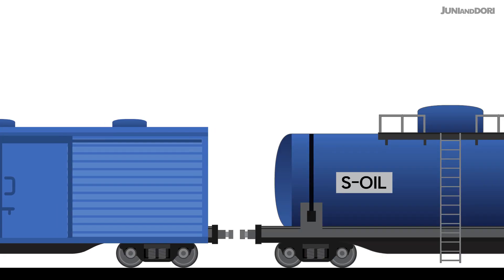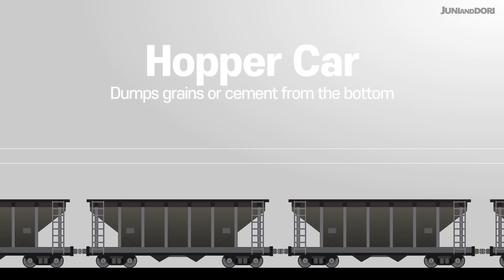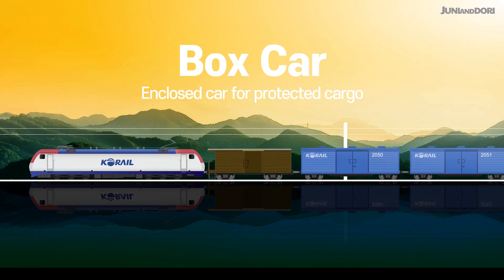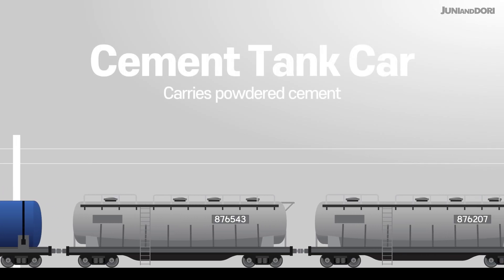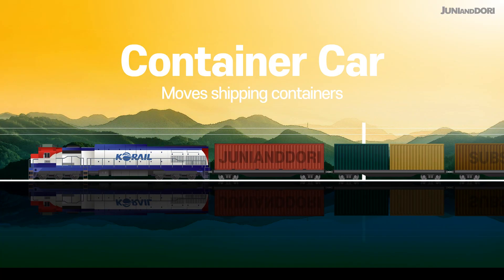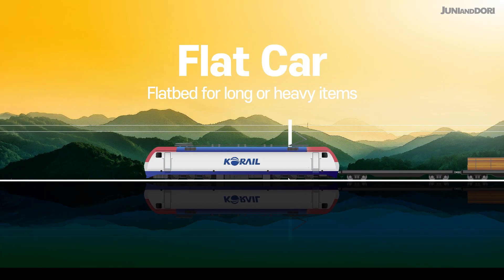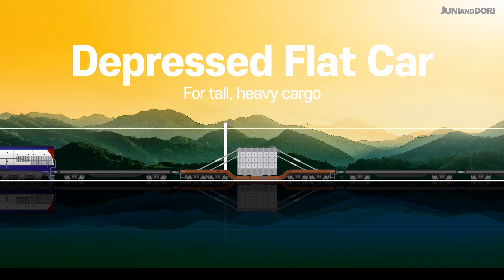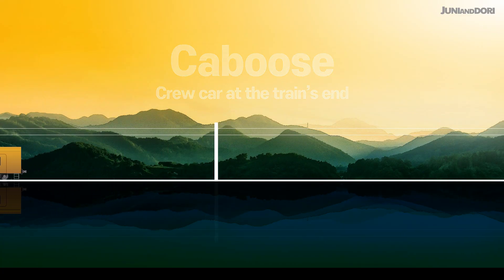Freight Train Cars Explained : Types of Freight Train Cars and Their Purposes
Gondola Car – Open car for bulk materials.
Hopper Car – Dumps grains or cement from the bottom.
Box Car – Enclosed car for protected cargo.
Tank Car – Sealed car for liquids and gases.
Cement Tank Car – Carries powdered cement.
Container Car – Moves shipping containers.
Autorack – Transports new cars.
Flat Car – Flatbed for long or heavy items.
Depressed Flat Car – For tall, heavy cargo.
Caboose – Crew car at the train’s end.

주니앤도리 채널에 오신 걸 환영합니다!
오늘도 어제처럼 기분 좋은 하루 보내세요~

주니앤도리[JUNIandDORI] Picture learning